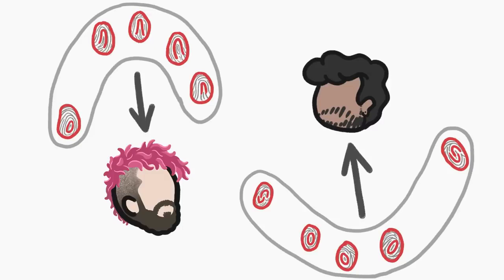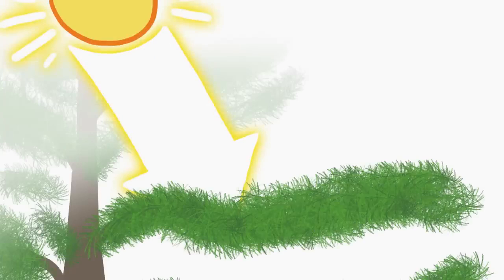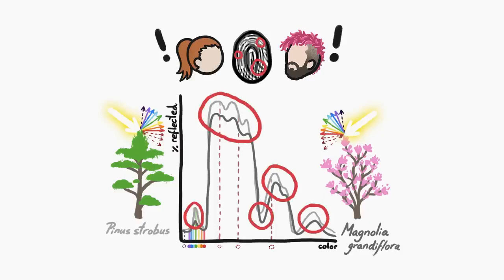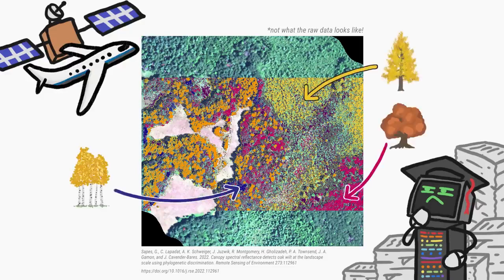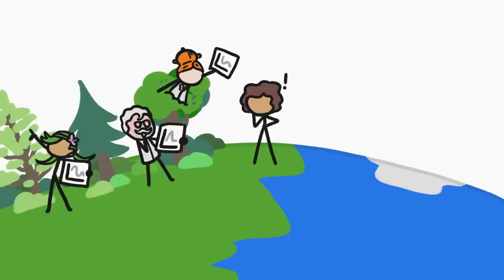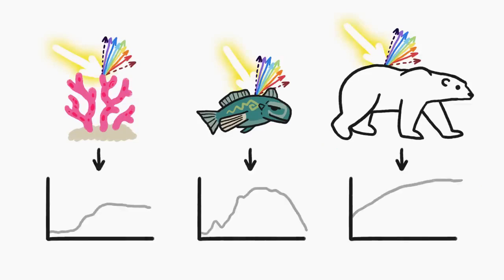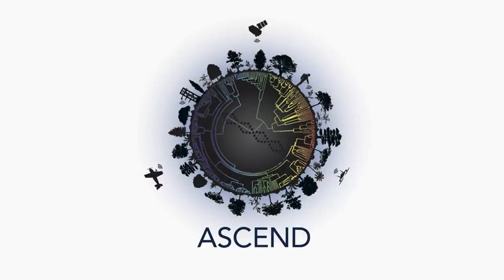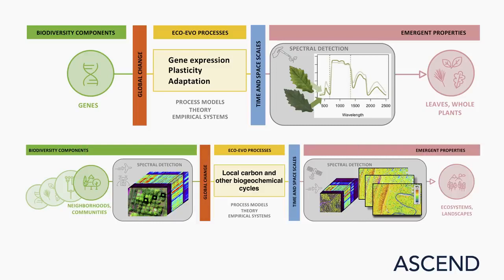Apparently tree FINGERPRINTS are a thing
🌍 Welcome to FACT FUSION ! 🌿

FACT FUSION YouTube channel, where knowledge meets entertainment!
But it's not just about entertainment; it's also about education and awareness
about the world around you.📚✨

Thanks for being a part of family!